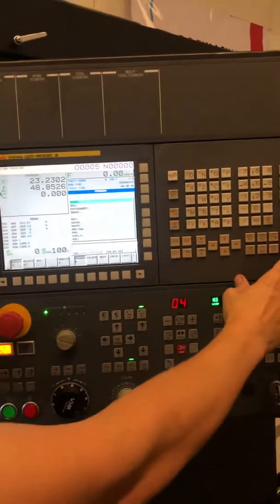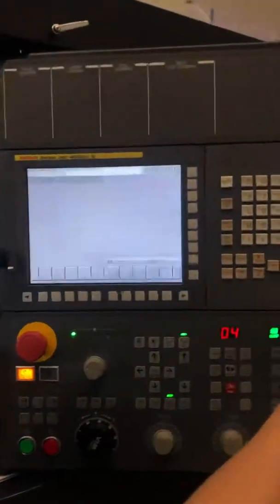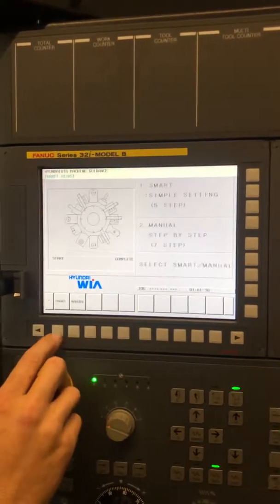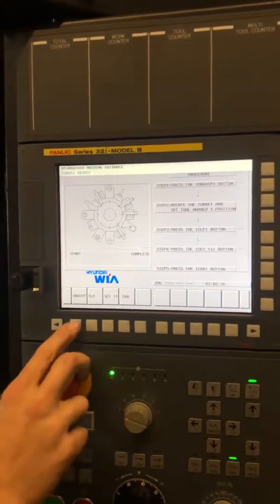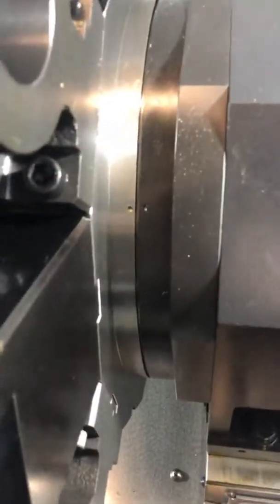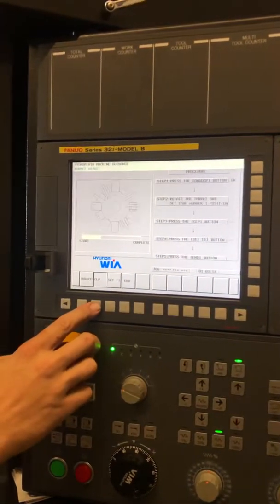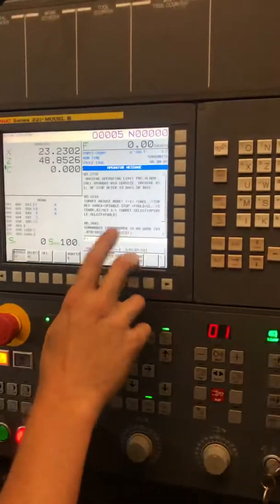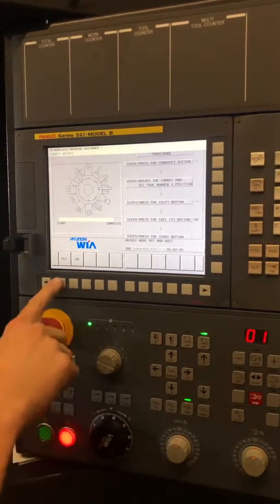Hyundai L400 MC turret recovery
Turret zero return on new Hyundai L400 LMC with recovery screen